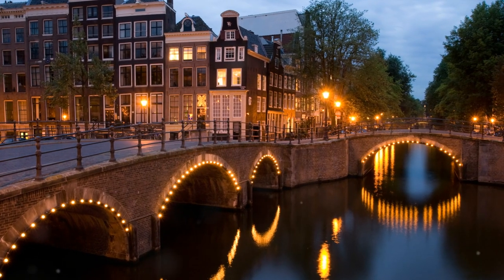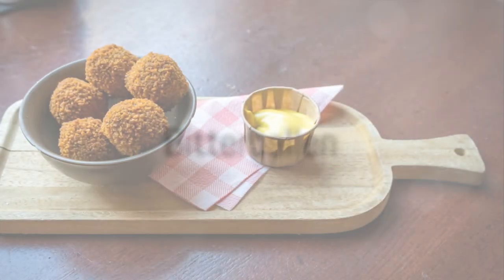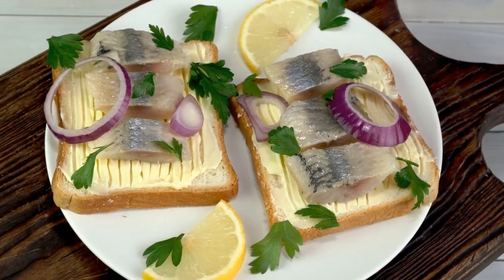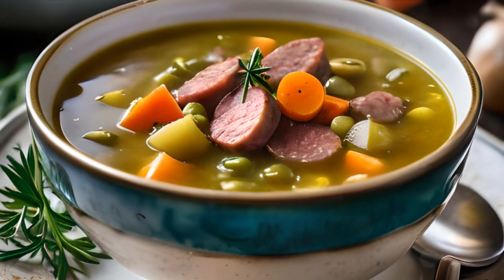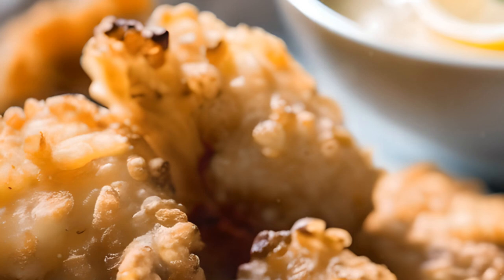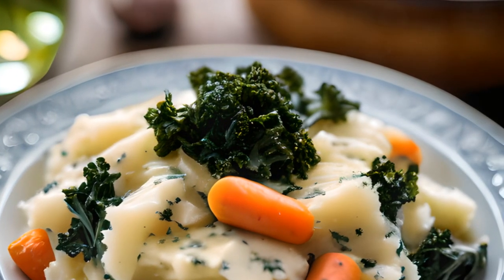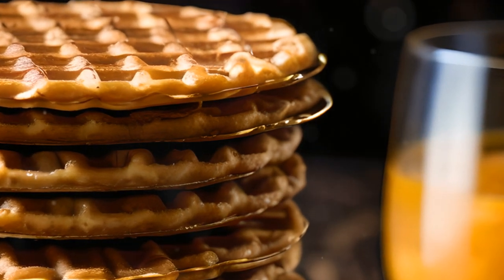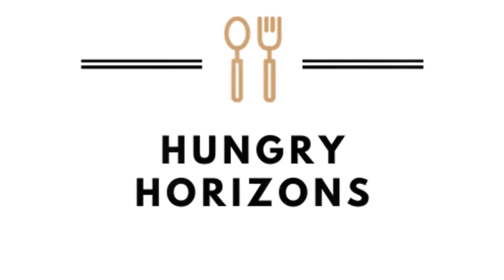Top 10 Iconic Dutch Foods - Hungry Horizons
Welcome to Hungry Horizons, where culinary exploration knows no bounds! Today, we're venturing into the charming world of the Netherlands, a land of windmills, tulips, and culinary surprises. From cosy cafes along picturesque canals to bustling markets brimming with fresh delights, the Netherlands beckons with an array of flavours waiting to be discovered. Join us as we leave for a tantalizing journey through Dutch cuisine, where each bite promises to unveil a delicious secret. Get ready to uncover the culinary gems of the Netherlands, right here on Hungry Horizons!